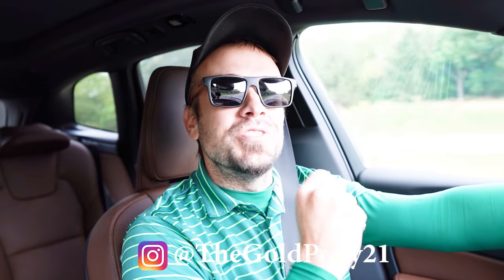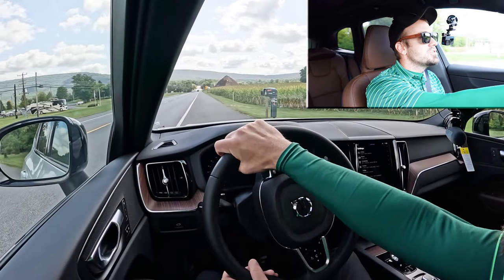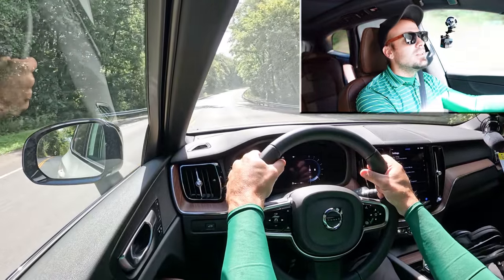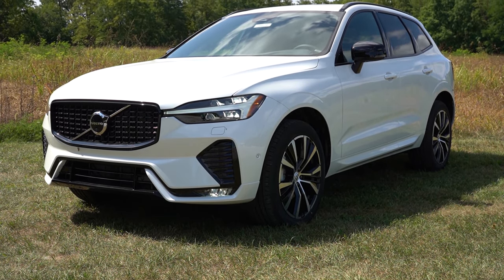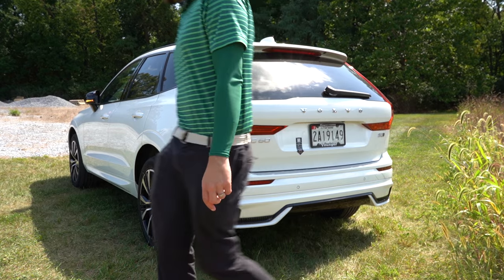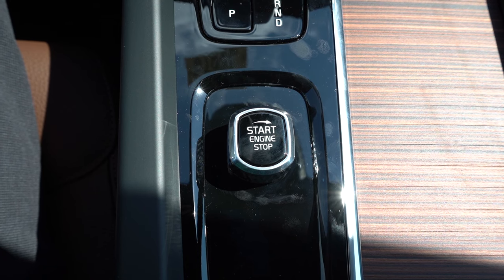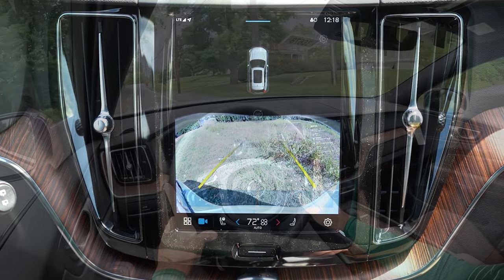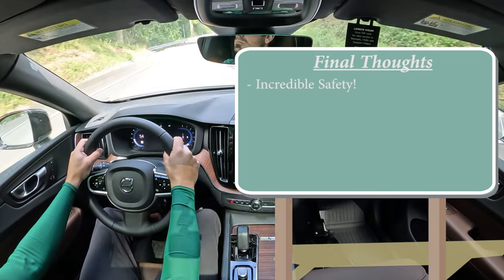2025 Volvo XC60 Review | The Sporty SUV from Sweden!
In this video I'll go for a test drive & completely review the NEW 2025 Volvo XC60! I'll test out acceleration, braking, steering feel, cargo space, rear legroom, sound system, exhuast clip & much more!

Big thanks to Younger Volvo in Hagerstown, MD for allowing me to check out the NEW 2025 Volvo XC60! For more information on their inventory please feel free to visit their website below!